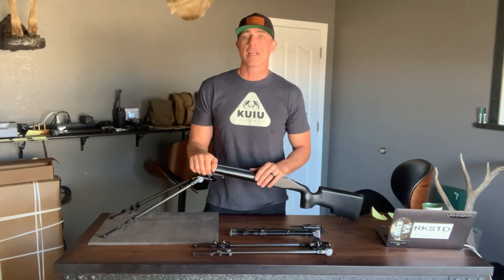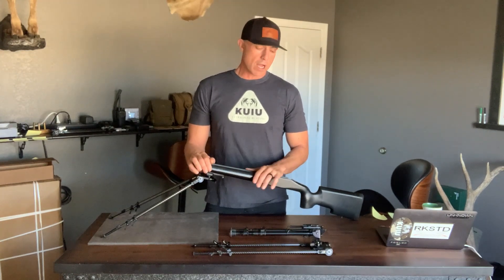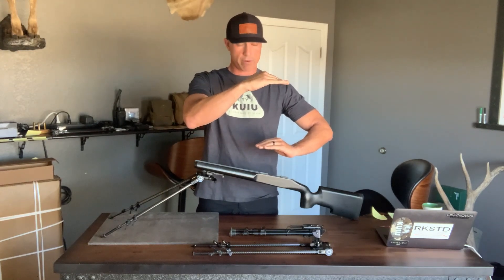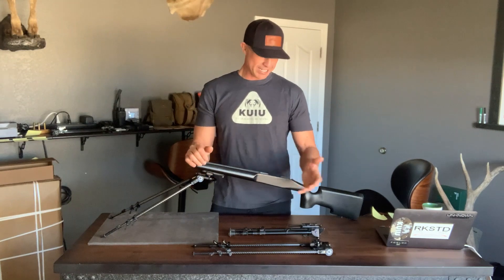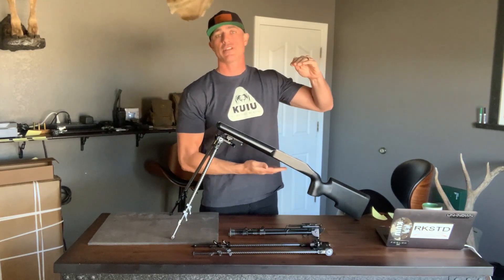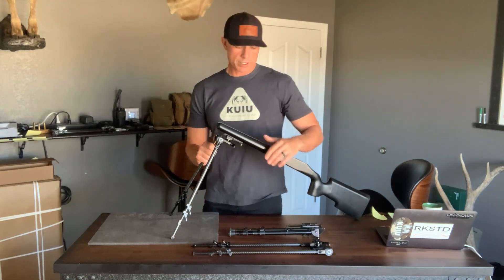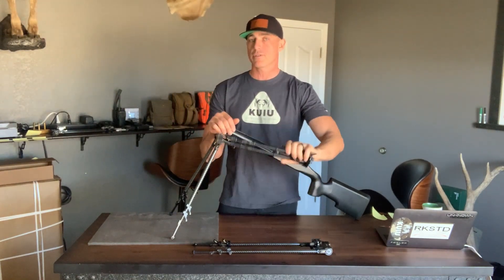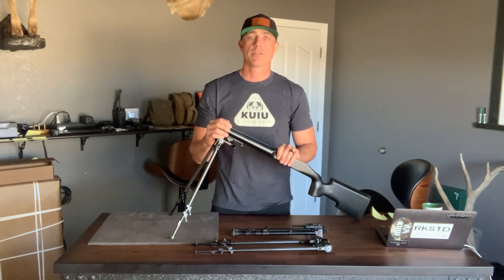ROKSTEDi Bipod Weight vs Industry Bipods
Comparing PRONE-to-SEATED ROKSTEDi bipod weights to the industry standard bipods on the market.